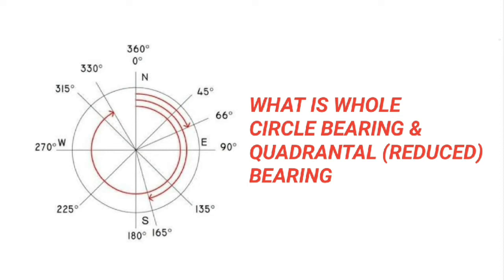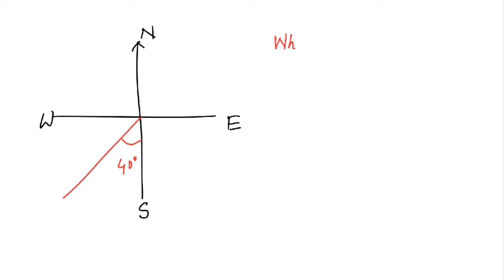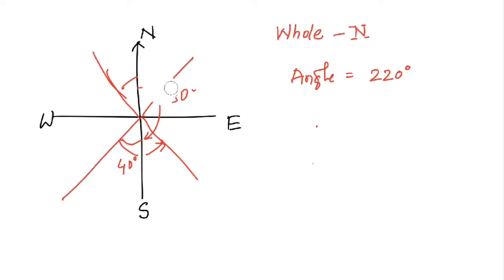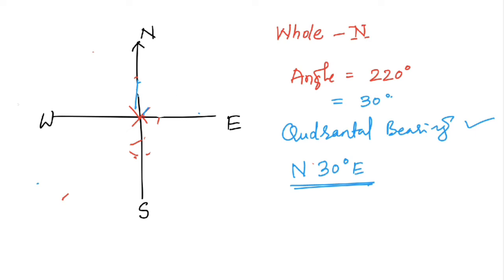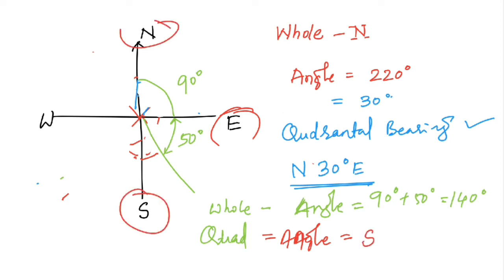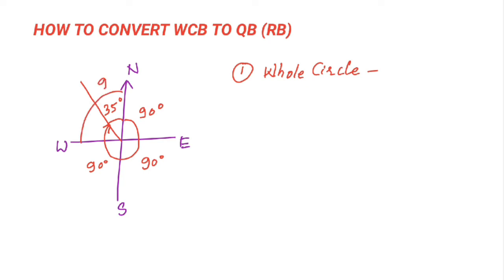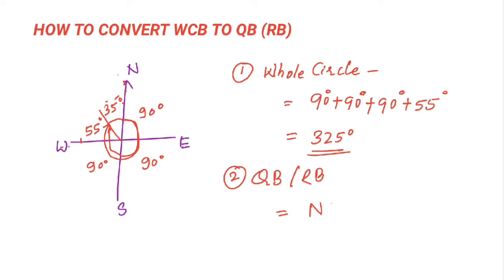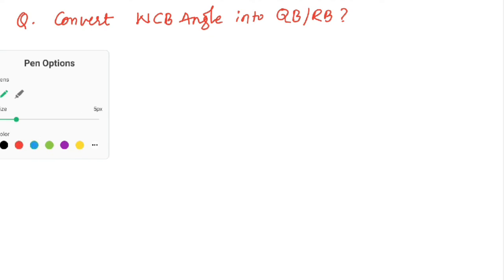HOW TO CONVERT WHOLE CIRCLE BEARING TO QUADRANTAL (REDUCED) BEARING